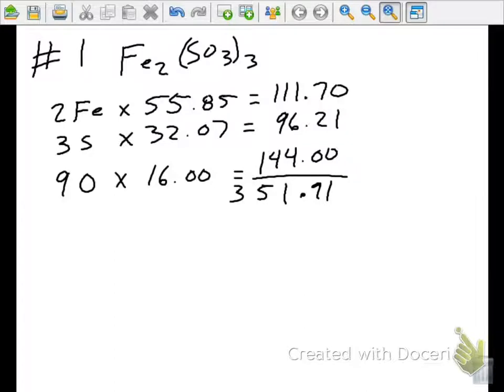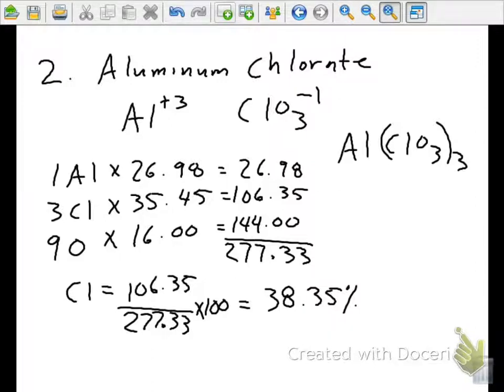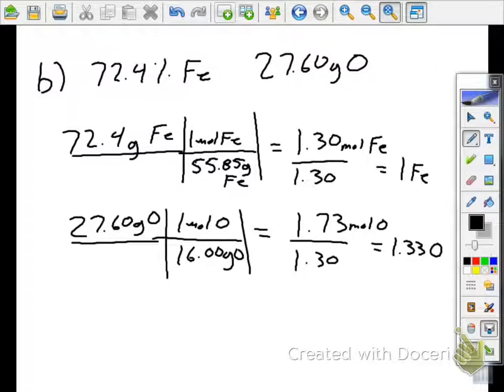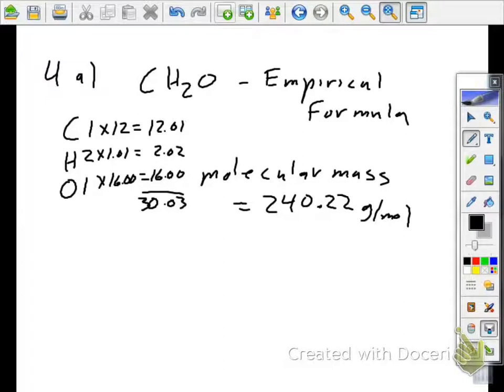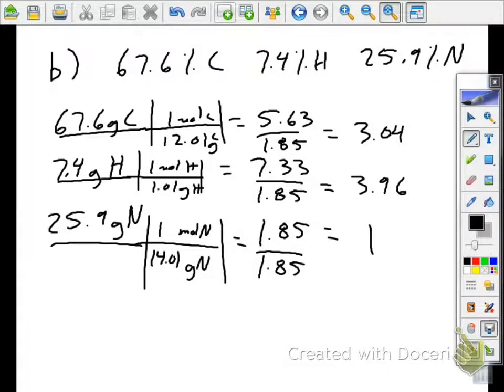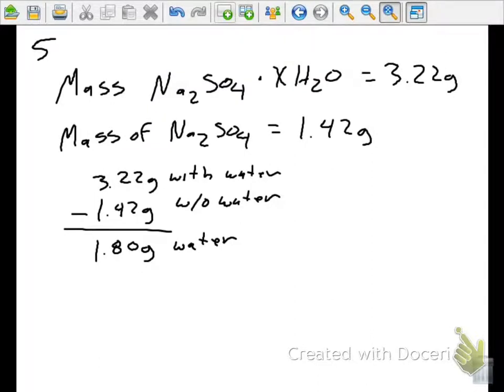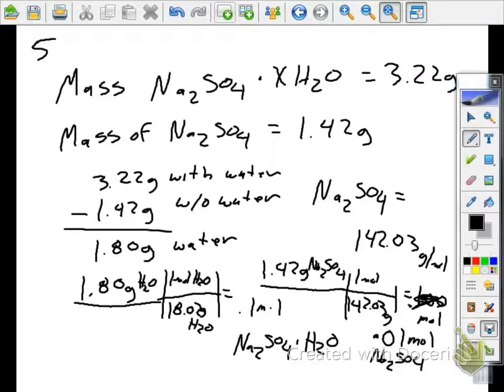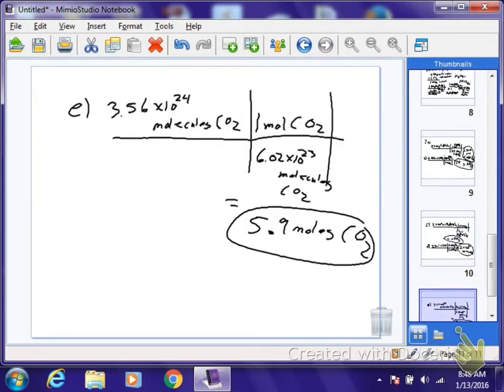ch 7 review answers